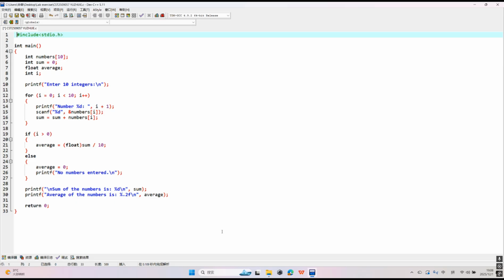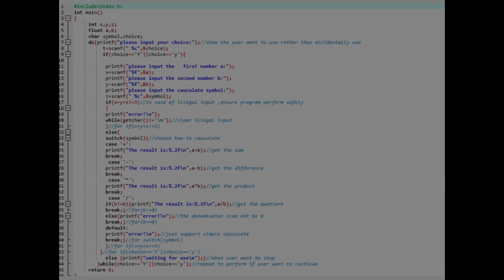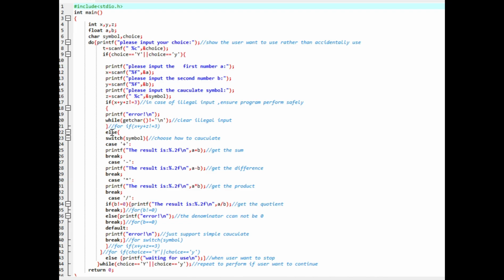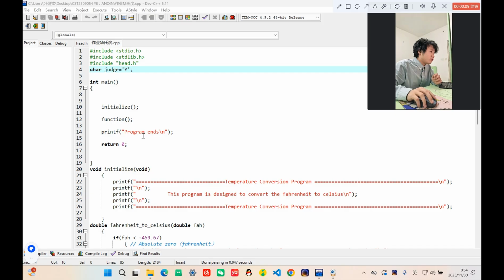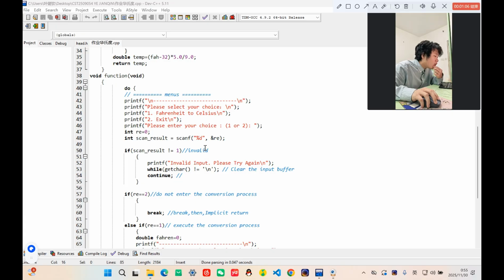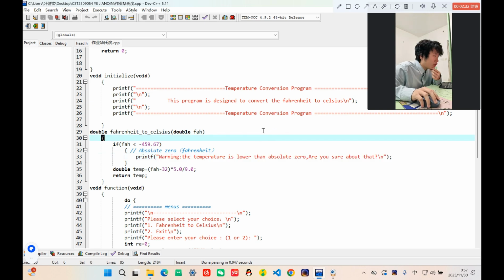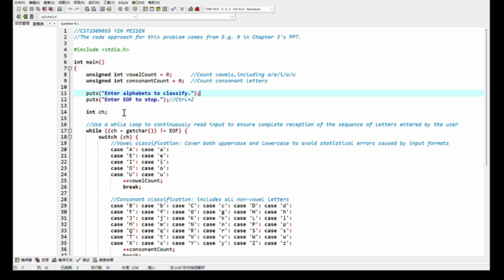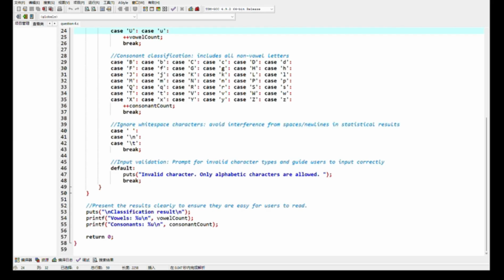CST2509 057 065 054 055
This is our group assignment of programming language C
XIAMEN UNIVERSITY MALAYSIA